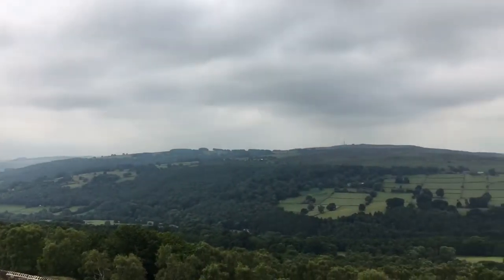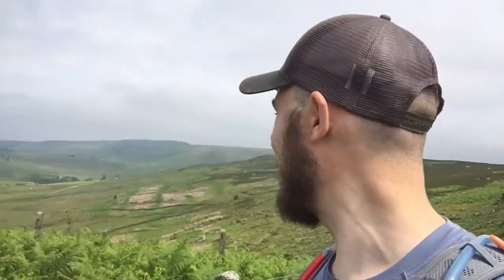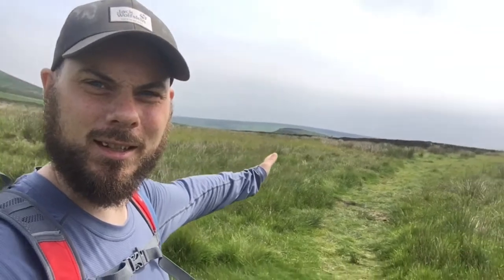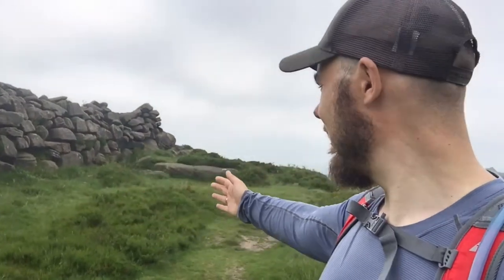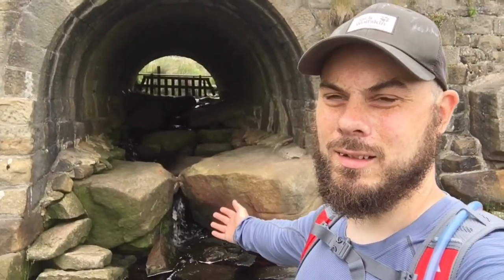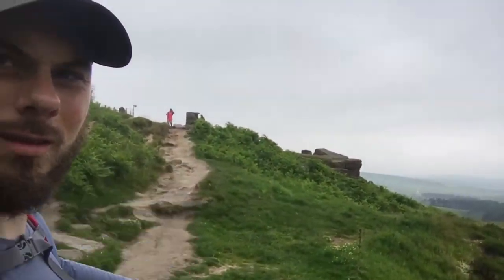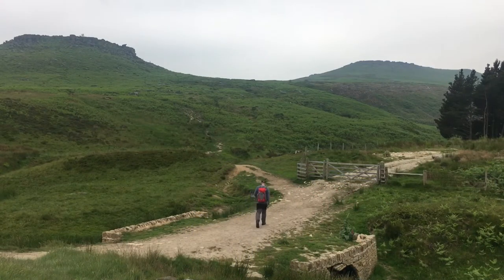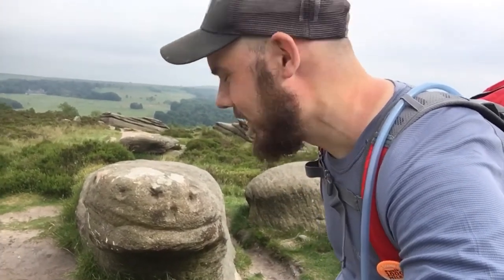Peak District Walk - Millstone Edge - Carl wark - Higger Tor - Burbage rocks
In this video i take a midweek walk into the beautiful Peak District. Starting from Millstone edge, i make my way to Carl wark fort before heading up to Higger Tor for my lunch. After a eating and having a good explore around, i then make my way to upper Burbage bridge, where i make my way back to Millstone edge via Burbage rocks. I hope you enjoy this video of my journey :-)

Channel links